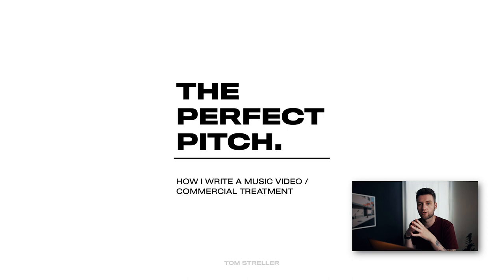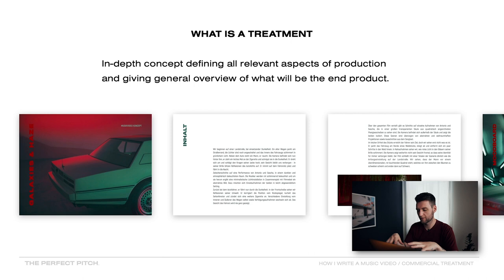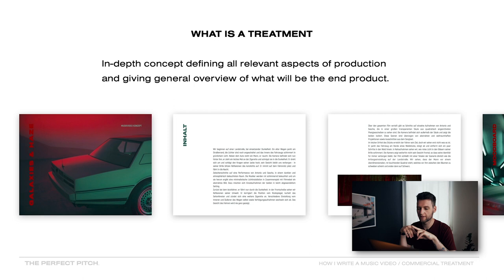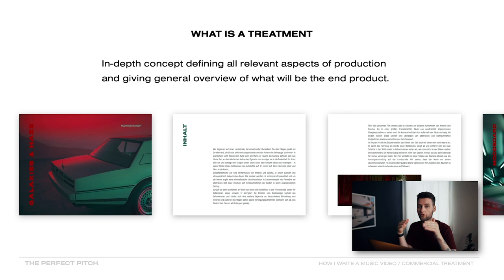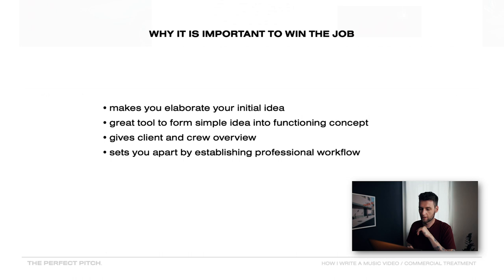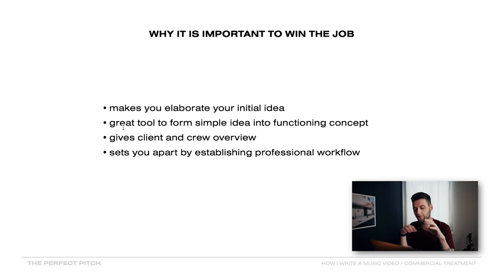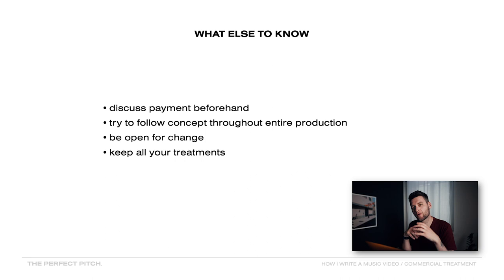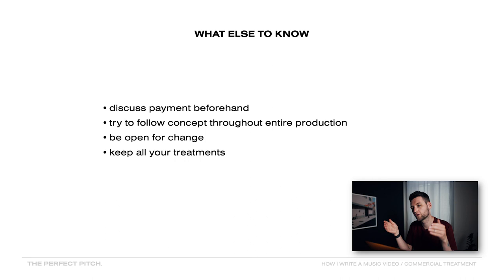THE PERFECT PITCH. How I Write A Music Video / Commercial Treatment (Tutorial)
Here is video tutorial to really help you in your filmmaking career - learn the basics on how to write a proper treatment that will actually get you more jobs as a filmmaker, plus also will make your work 100 times better without buying new gear! These are things I wish I had known when I started out so I hope you also will find them useful.